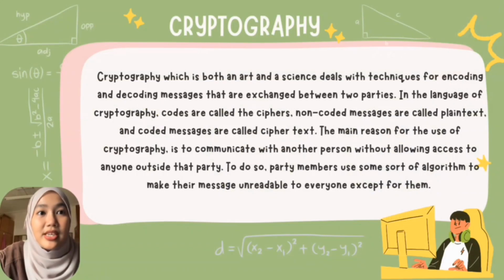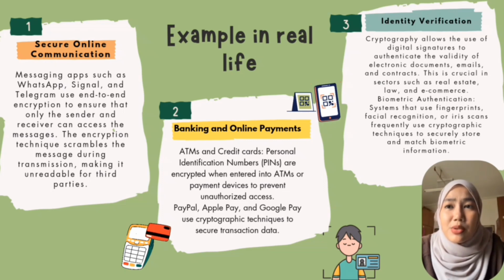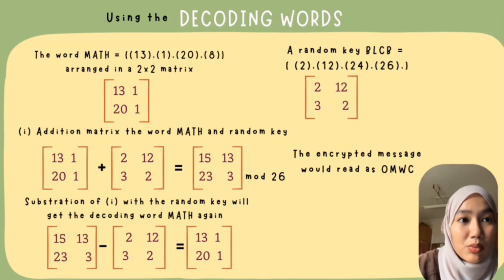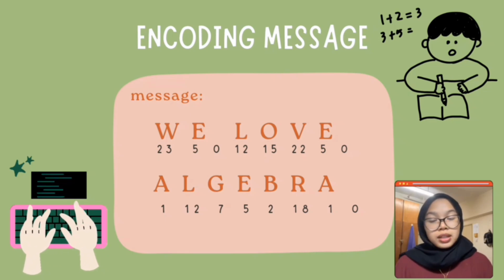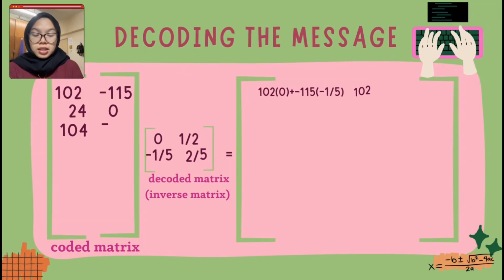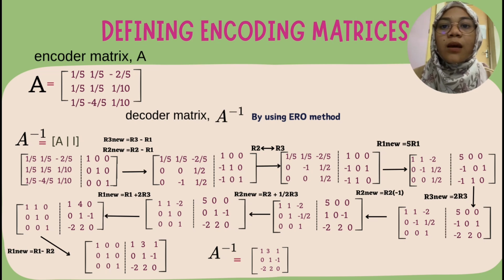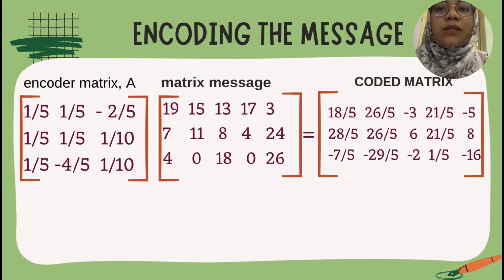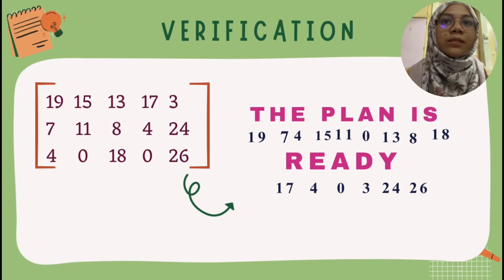MAA 111 ASSIGNMENT 3 GROUP 12 CRYPTOGRAPHY 23/25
prepared by

Fatin Adani Binti Ahmad Taufiq
Nik Nur Fatin Aleya Binti Mohd Fakarudin
Nik Sofea Amiera Binti Nik Remeli